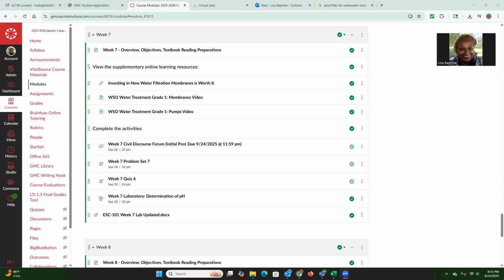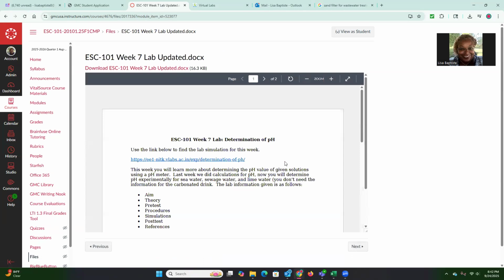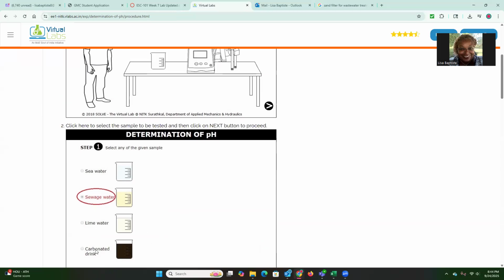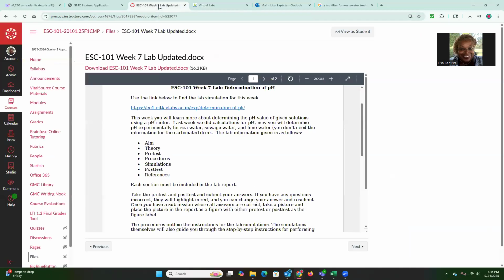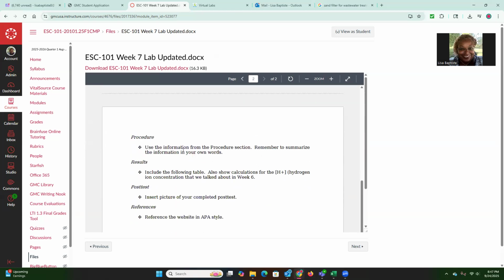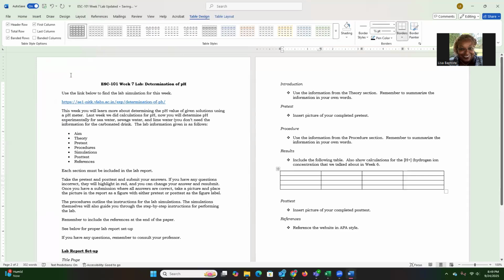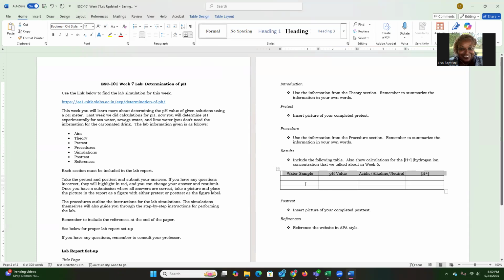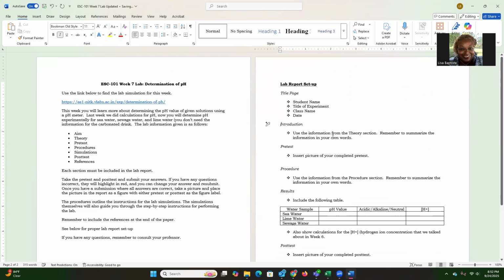ESC 101 Week 7 Lab Tutorial